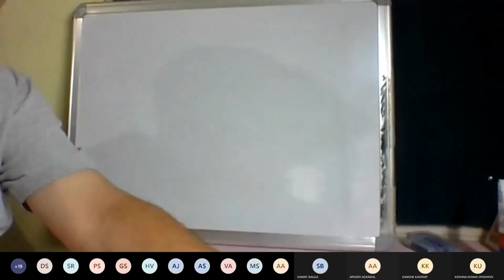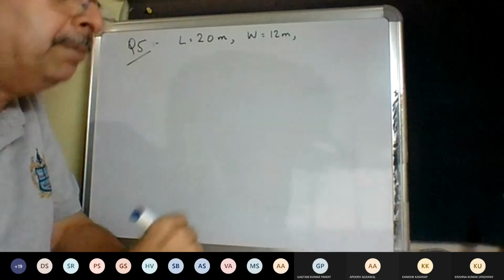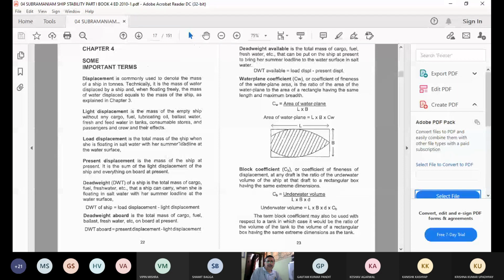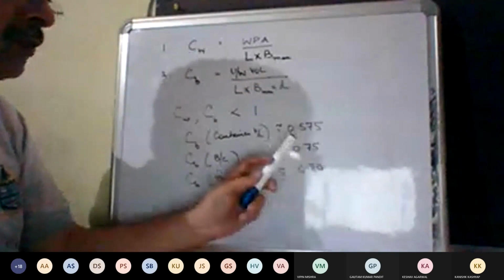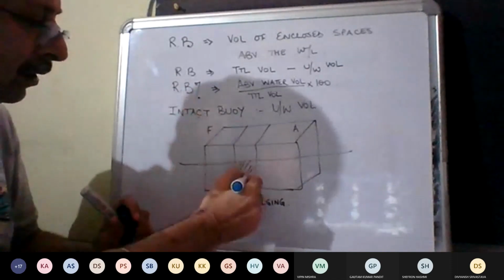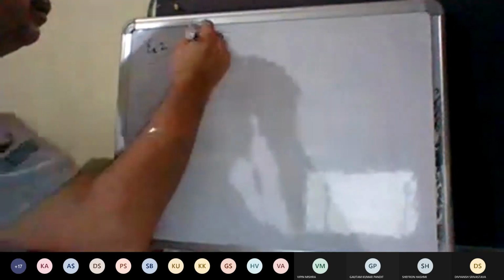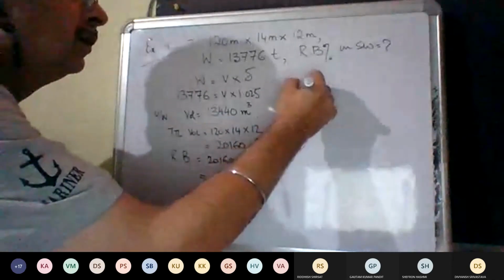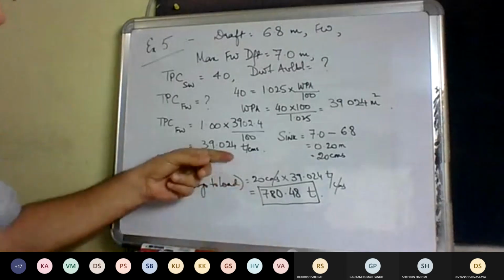Ship Stability Part 05